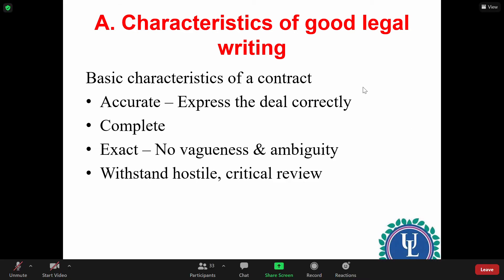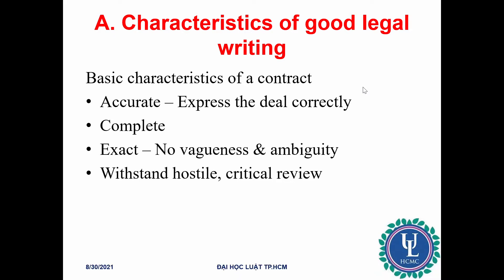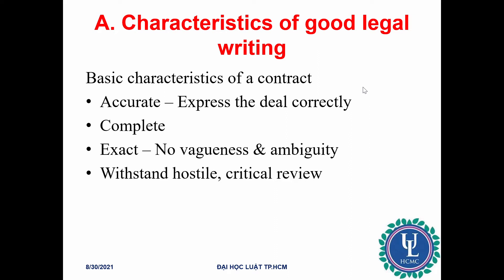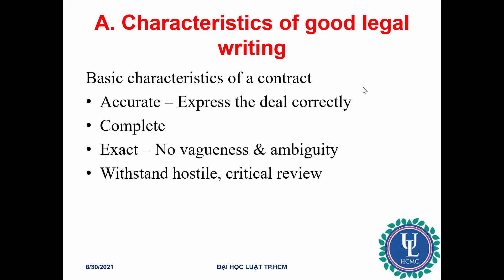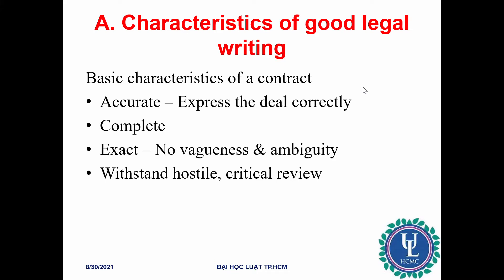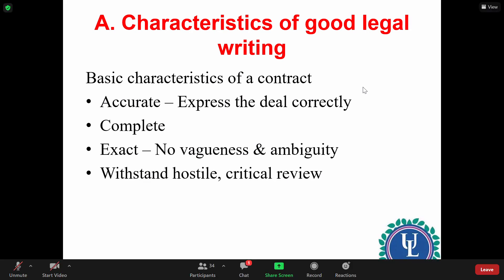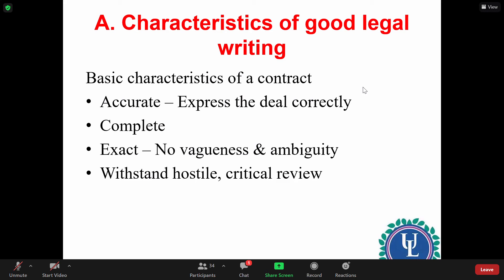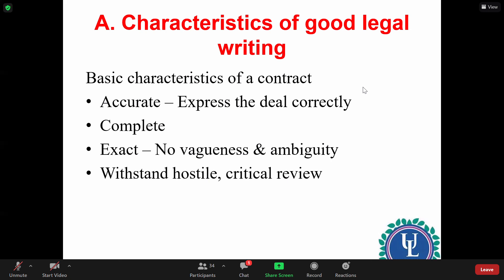[Legal Drafting] Buổi 1 phần 1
Ngày 30/8/2021
Giảng viên: Phạm Thị Phương Anh.
Trường: Đại học Luật Thành phố Hồ Chí Minh.